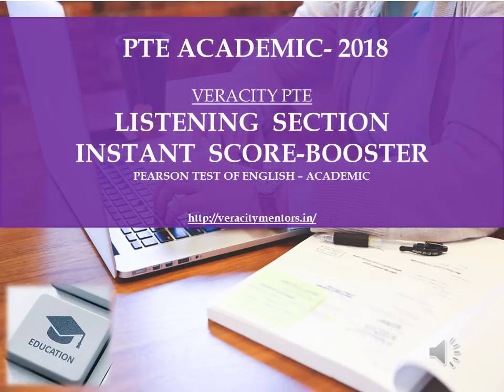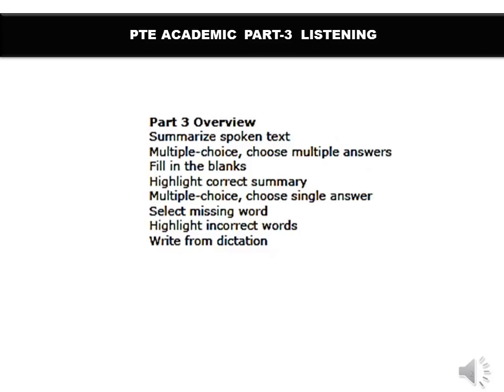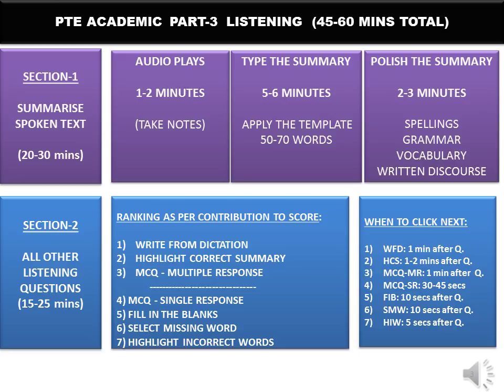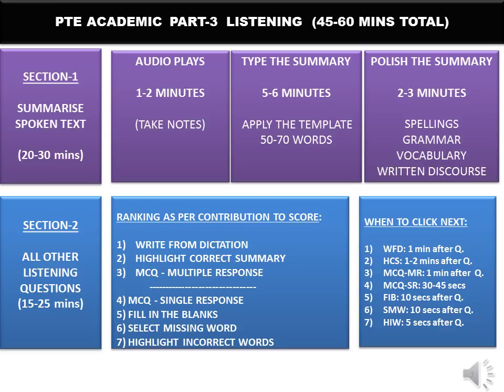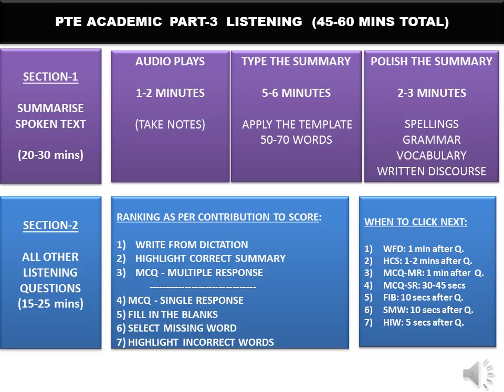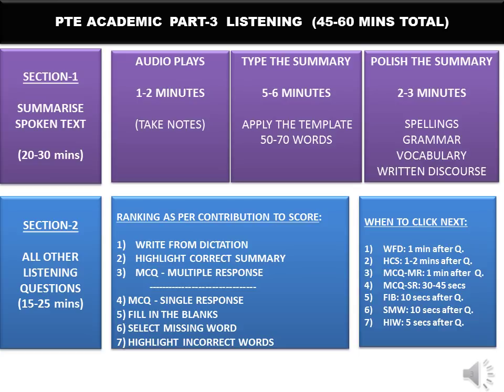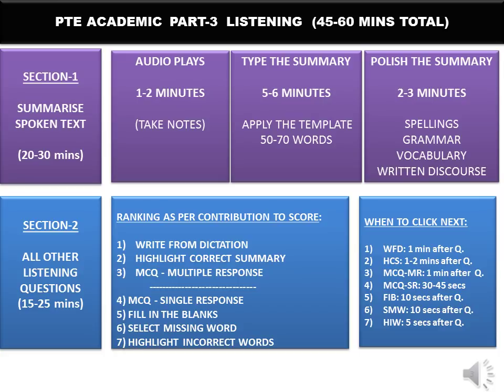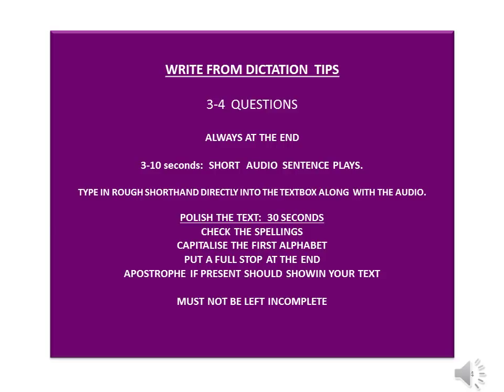PTE 2018 LISTENING SECTION TIMER - INSTANT SCORE BOOSTER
PS- In case of any further queries, message directly on What'sapp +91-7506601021.

PTE 2018 LISTENING SECTION TIMER  with WRITE FROM DICTATION 79+ tips.